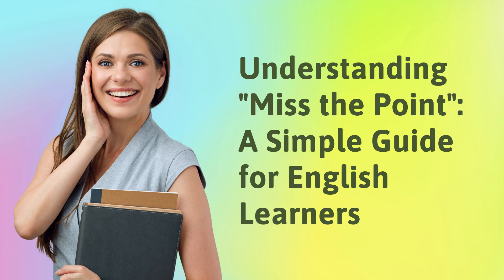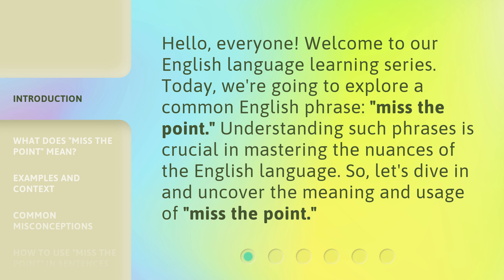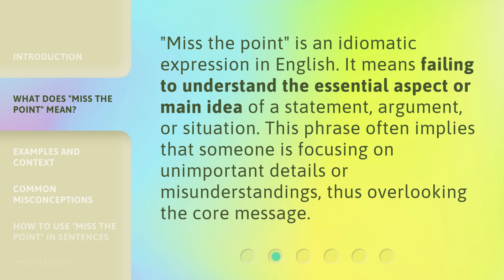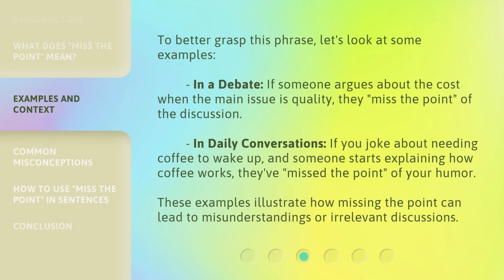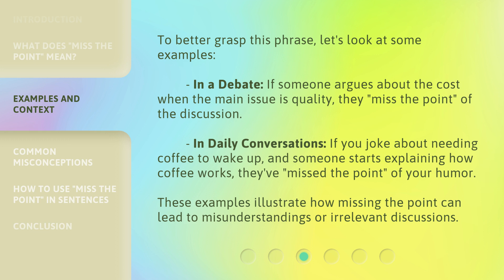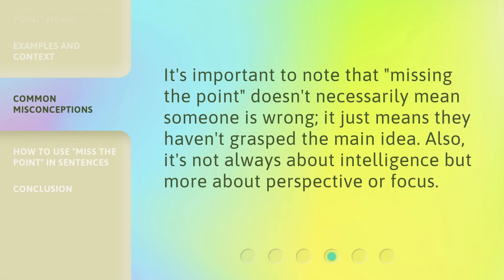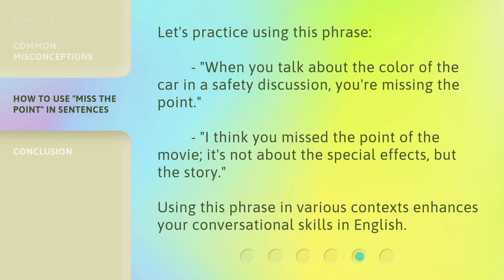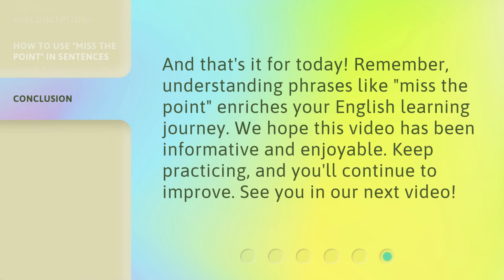Understanding "Miss the Point": A Simple Guide for English Learners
Unlocking the Meaning: A Simple Guide to Understanding 'Miss the Point' • Are you an English learner struggling to comprehend the phrase 'Miss the Point'? Look no further! This short and engaging guide will break down the meaning and usage of this common expression, helping you enhance your English language skills. Don't miss out on this opportunity to expand your understanding and improve your communication!

00:00 • Introduction - Understanding "Miss the Point": A Simple Guide for English Learners
00:31 • What Does "Miss the Point" Mean?
00:55 • Examples and Context
01:28 • Common Misconceptions
01:45 • How to Use "Miss the Point" in Sentences